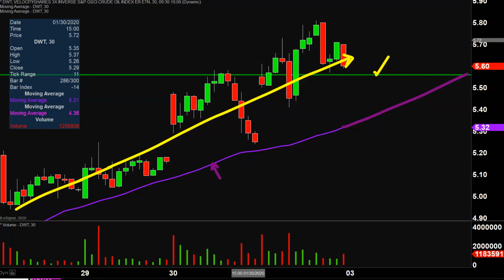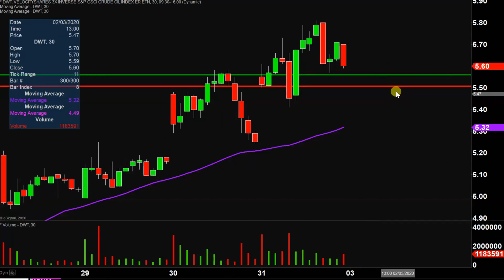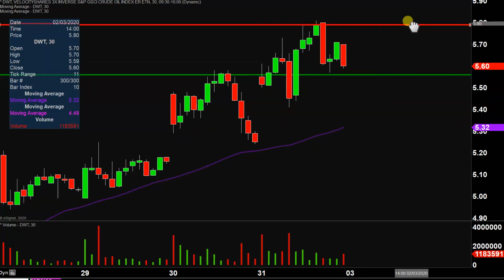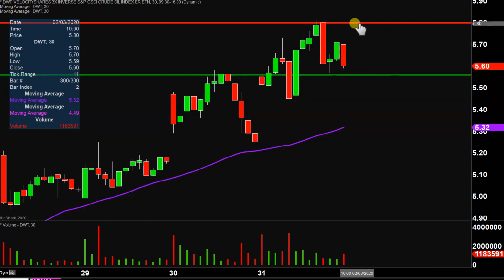VelocityShares 3x Inverse Crude Oil ETNs linked to the S&P GSCI Crude Oil Index ER New - DWT Stock C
VelocityShares 3x Inverse Crude Oil ETNs linked to the S&P GSCI Crude Oil Index ER New - DWT Stock Chart Technical Analysis for 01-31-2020

Learn how to read stock charts and identify technical patterns as ClayTrader does a quick stock chart review on VelocityShares 3x Inverse Crude Oil ETNs linked to the S&P GSCI Crude Oil Index ER New (DWT).